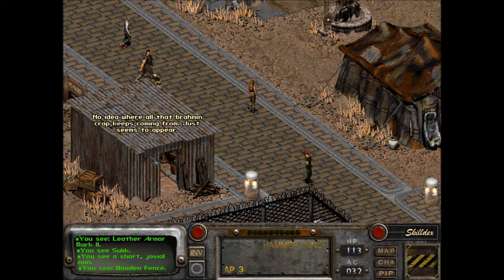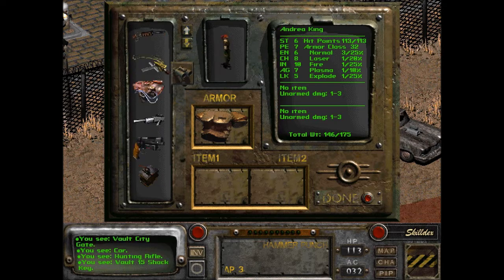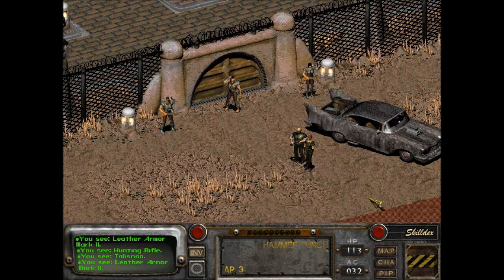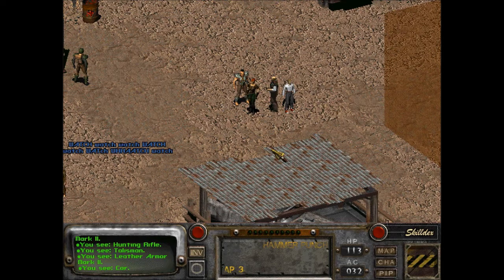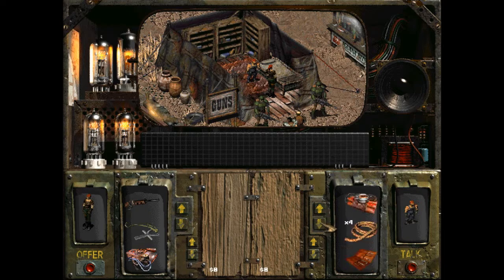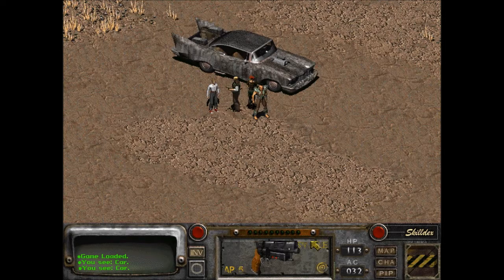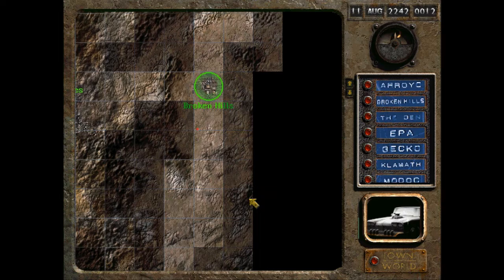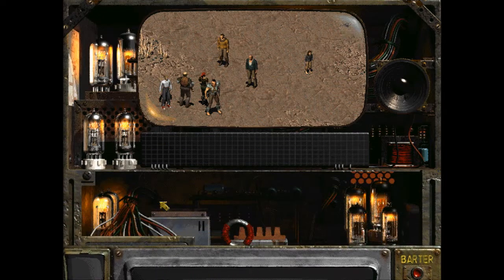Let's Play Fallout 2 (Blind), Part 105: Weapons For the Rat Village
(Part 5 of 5) The Mole Rat village people are very particular about the weapons they want. After awhile, we manage to obtain them. Also, another familiar face.